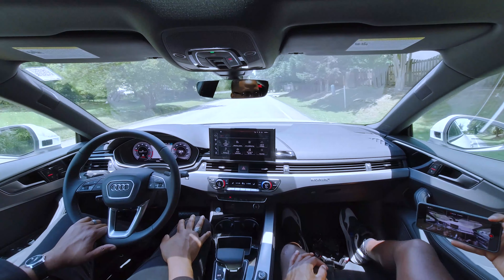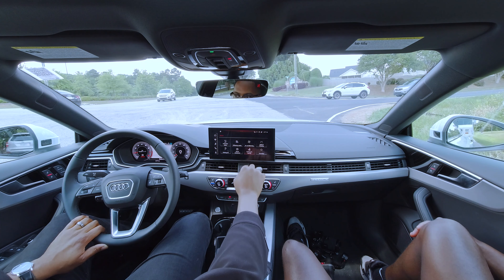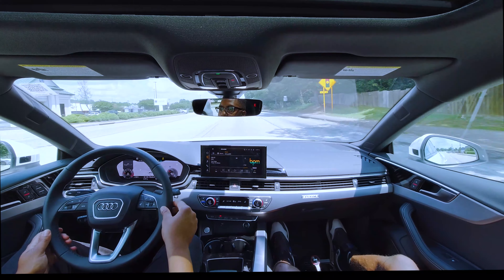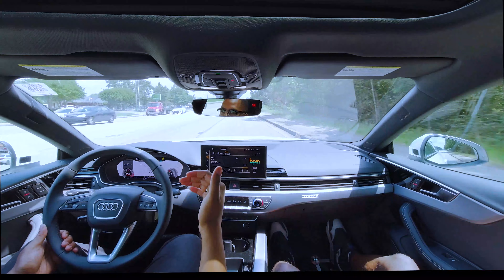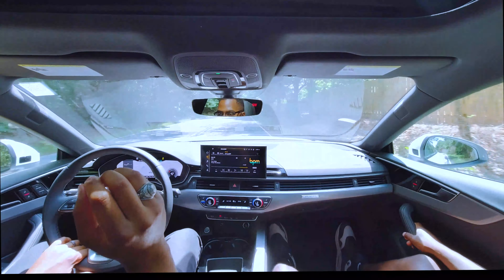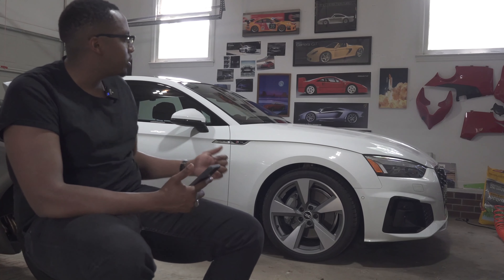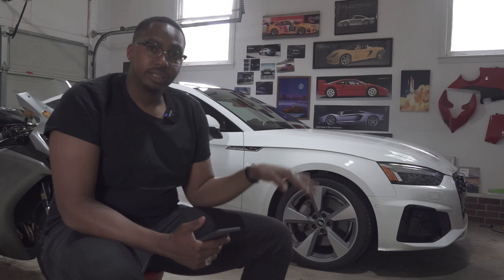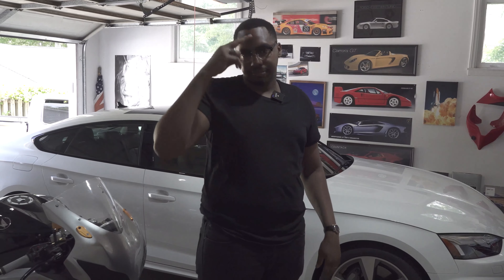2021 Audi A5 Review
Today we've had the opportunity to receive a 2021 Audi A5 Sportback.
This particular tester was the Prestige 45 TFSI trim level, in Glacier White Metallic and was equipped with the Black Optic Package.
Weight 3,725lbs
HP 261
Lb-ft 273
Engine 2-liter turbocharged four-cylinder.